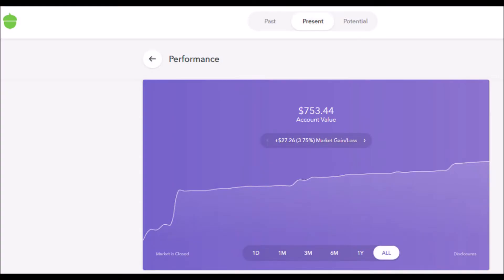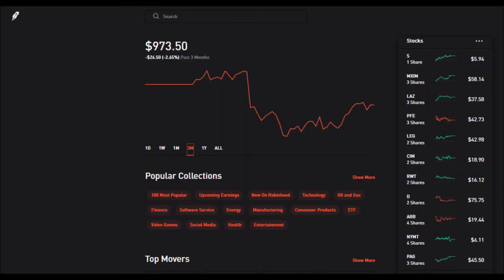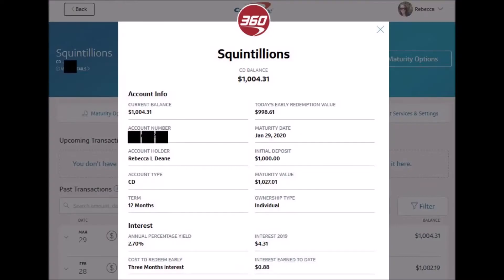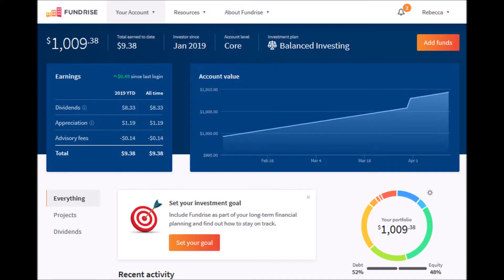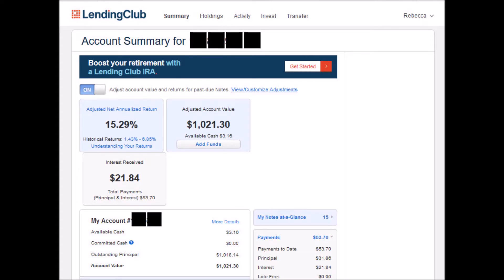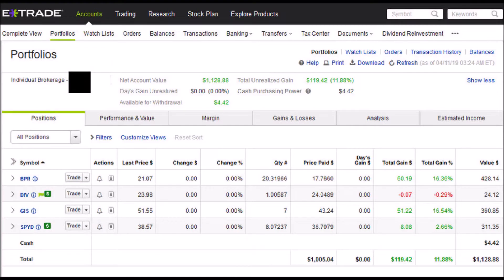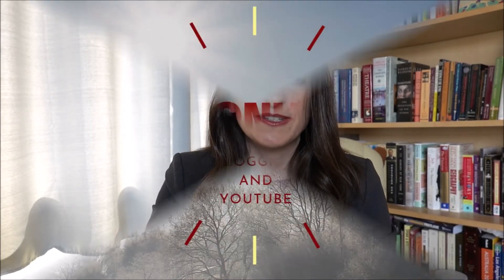Grow Your Dough Challenge 2019 | 1st Quarter Update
Follow along with me as I invest in different financial products on multiple platforms and watch what happens as part of the 2019 Grow Your Dough Challenge. This video explores how my investments have done in the 1st quarter. I've put $1000 each in a Capital One CD and accounts with E*Trade, Fundrise, Lending Club, and Robinhood. I'm depositing my way to $1000 in Acorns.

Also, I'm budgeting $1000 for myself to aid in growing my blog and YouTube channel which is discussed beginning at: 0:11:07.

Fundrise Account Refer-a-Friend link (we both have advisory fees waived for 90 days)

Lending Club Refer-a-Friend link (get $25 when you sign up and invest $2500 in Notes)

YouTube Secrets: The Ultimate Guide to Growing Your Following and Making Money as a Video Influencer, by Sean Cannell and Benji Travis

BOYA by M1 Lavalier Microphone (used on the narration over photos)

The Grow Your Dough Challenge is the brainchild of CFP, Blogger, and YouTuber, Jeff Rose. Check out the challenge on his channel, Wealth Hacker.